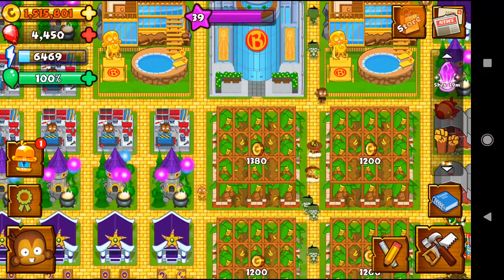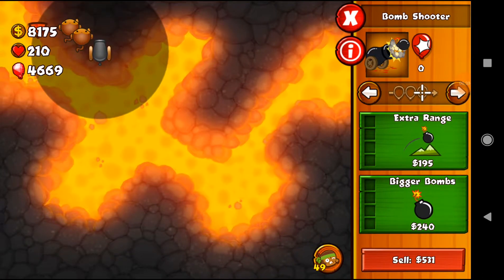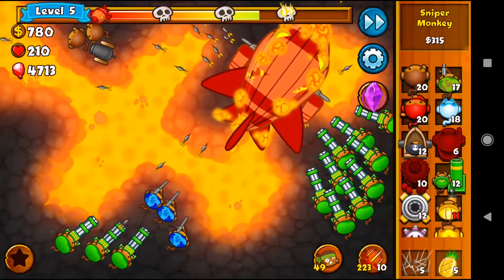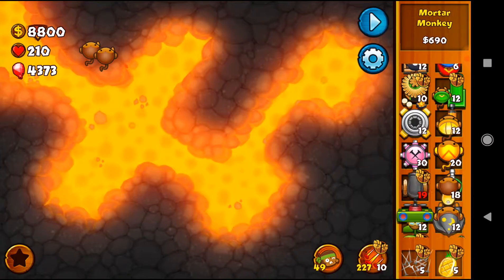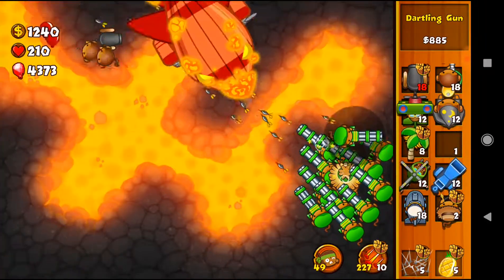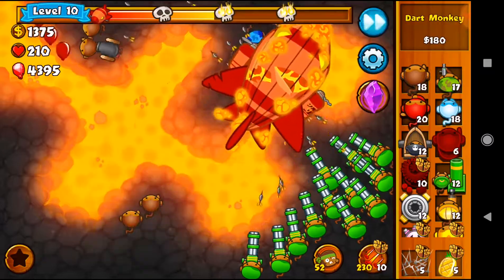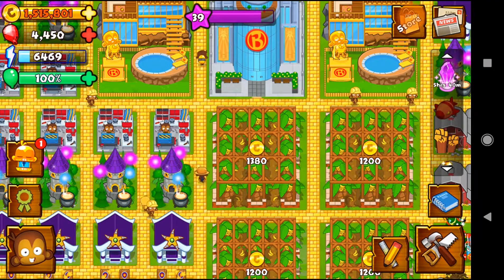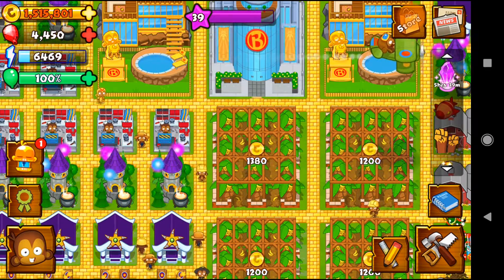Bloons Monkey City (BMC) Mobile - Blastapopoulos 1 to 12 - Basic Strategy and Mistakes Made